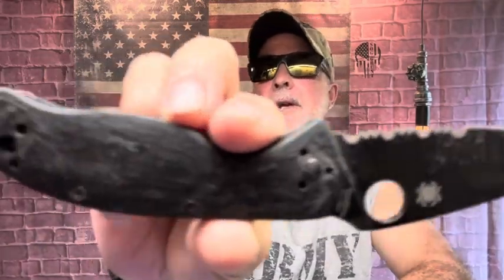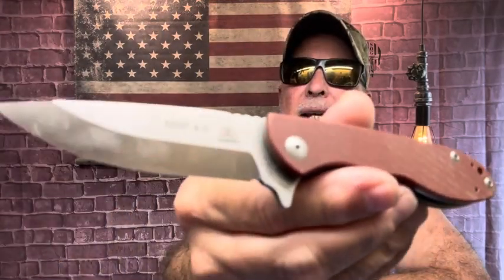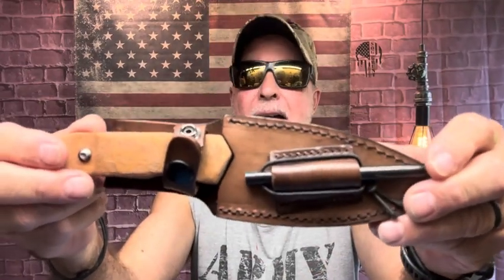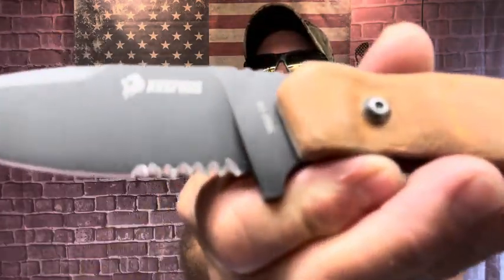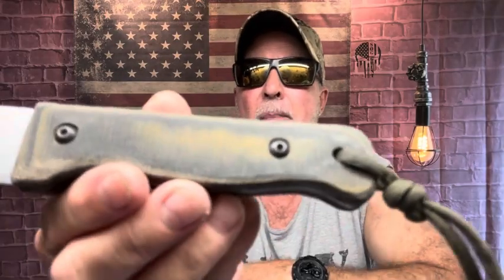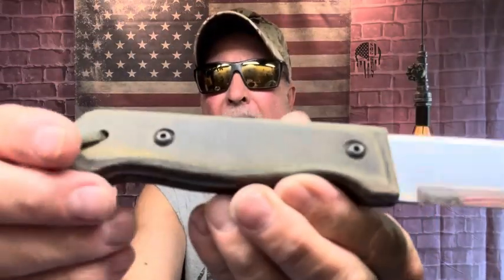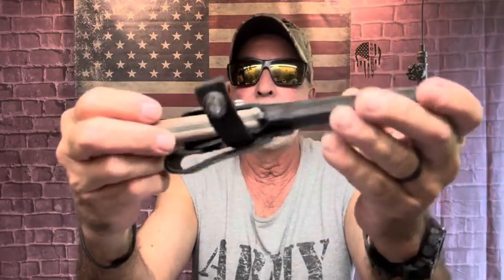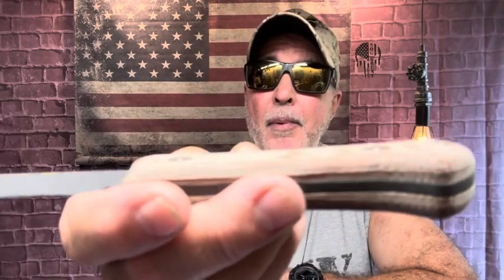MICARTA MONDAY SHOP TALK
Talking Micarta